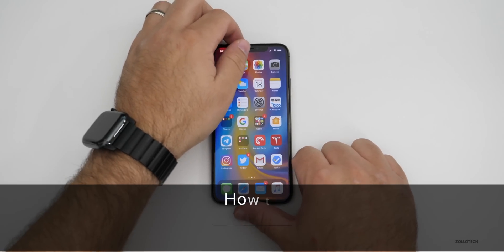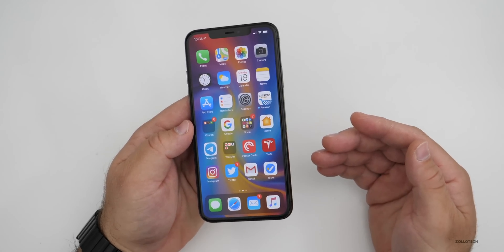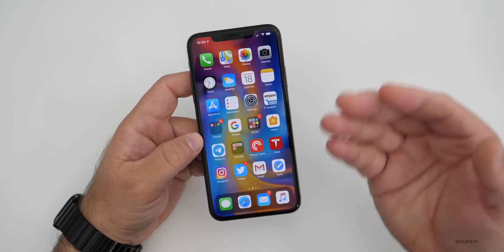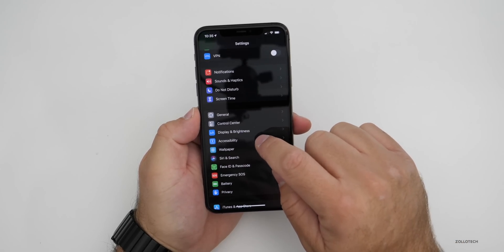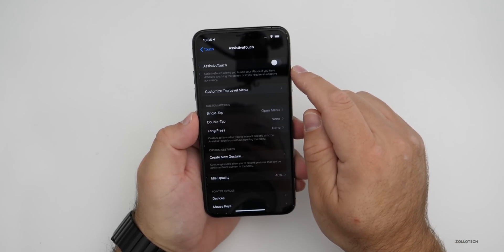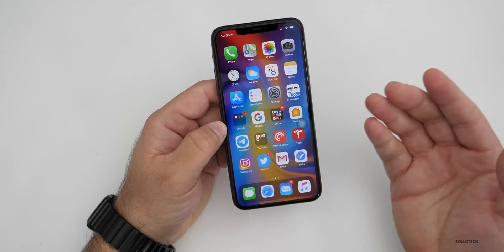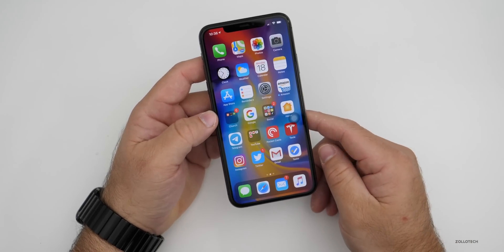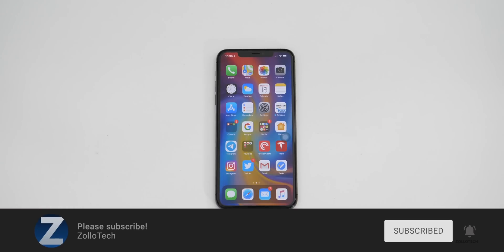How To Clear iPhone 11, 11 Pro and 11 Pro Max or iOS 13 RAM Memory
MacBook Pro 16 on Amazon

5 AirPod Tips and Features You Might Not Know